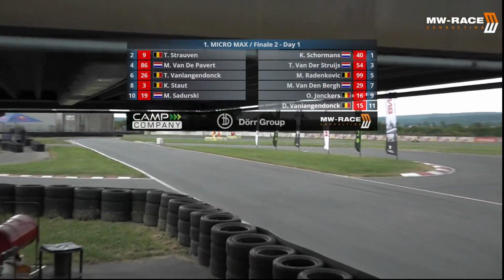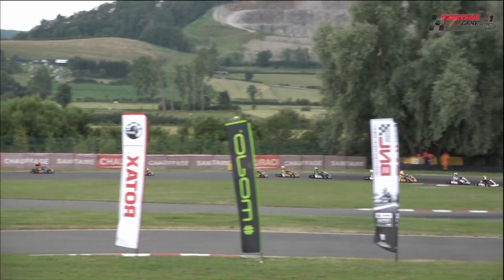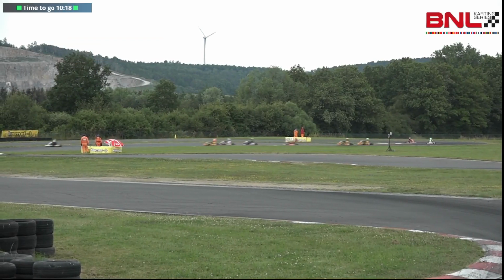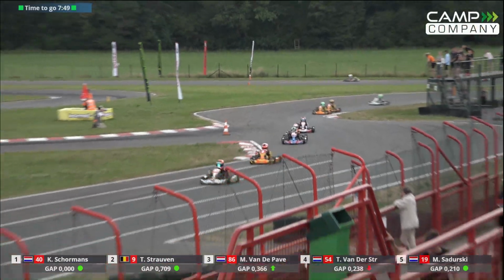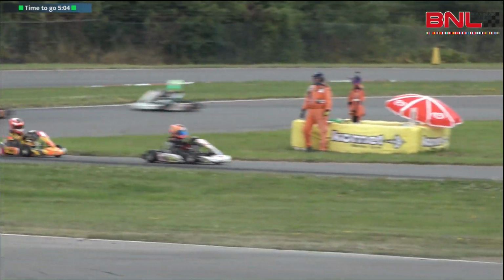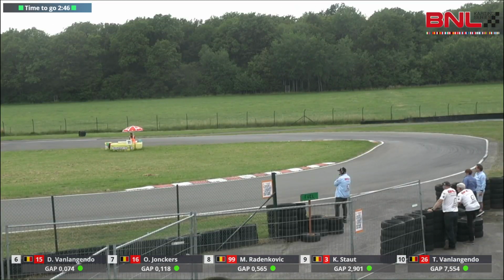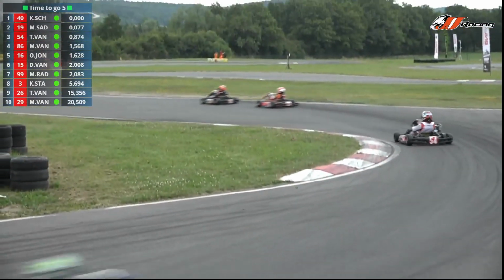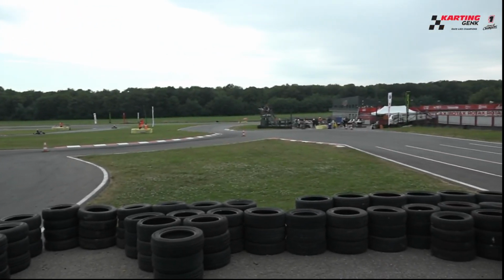BNL Mariembourg Micro Final 2 Saturday